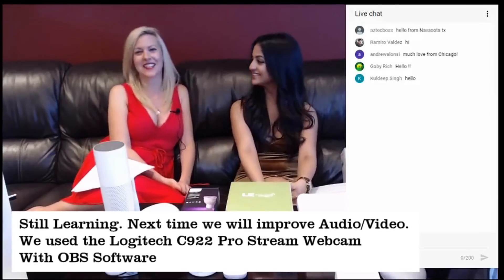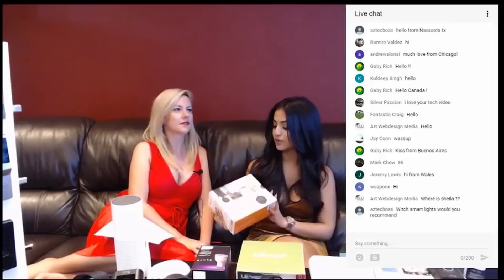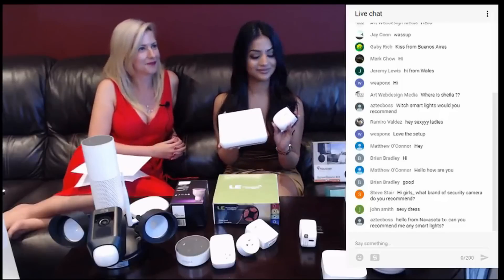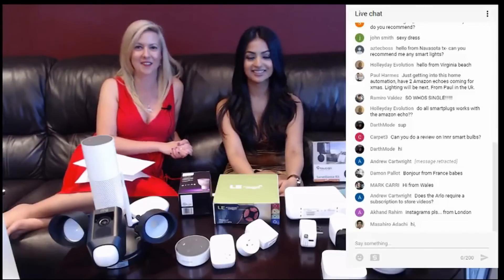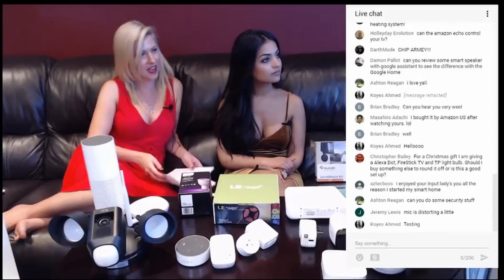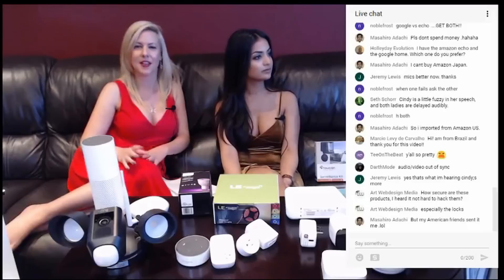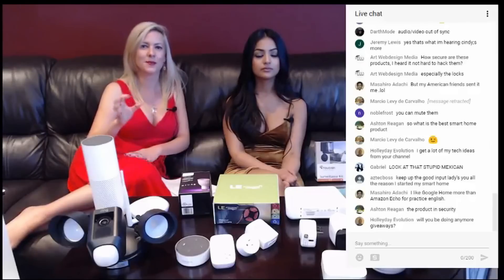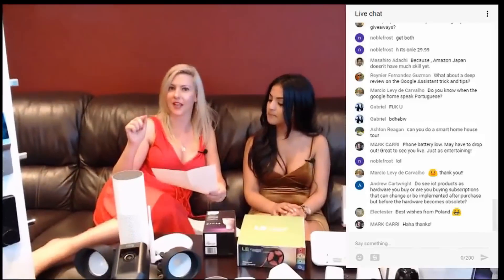HomeAutomationX Live Streaming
See HomeAutomationX talking about Smart Homes and anything related to home automation in a live stream.
Your Smart Home Channel. We review everything from inside your smart home, to the latest gadgets, and all Home Automation devices.

We do our home automation videos in a fun way showing you how to set things up, and at the same time giving you an honest opinion on what we think. Watch Home Automation X for your Home Automation reviews. Smart Home videos are released every week